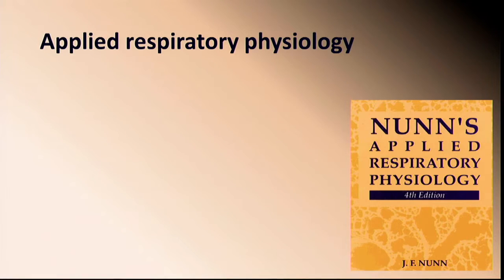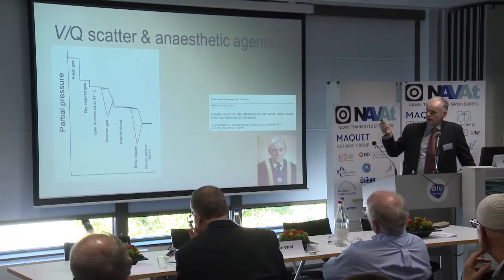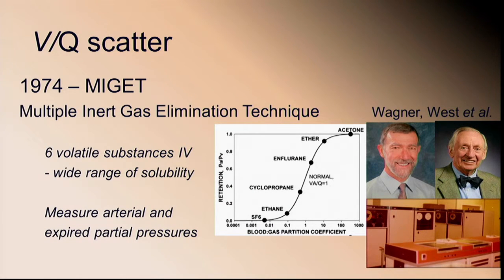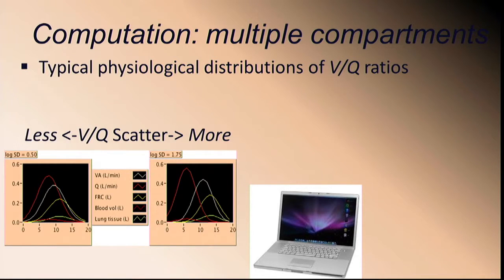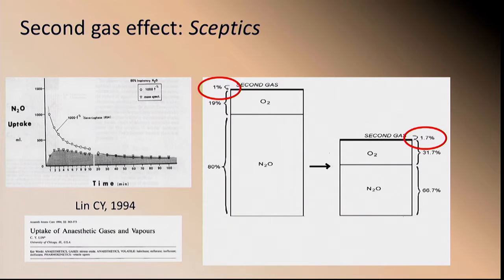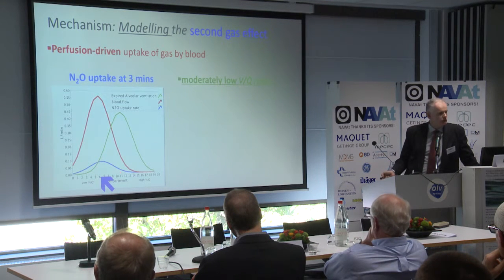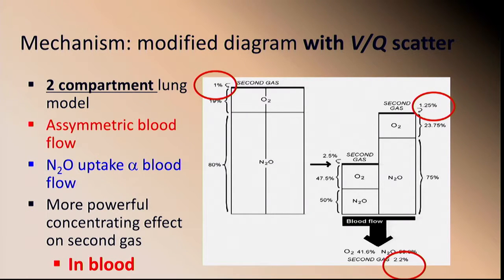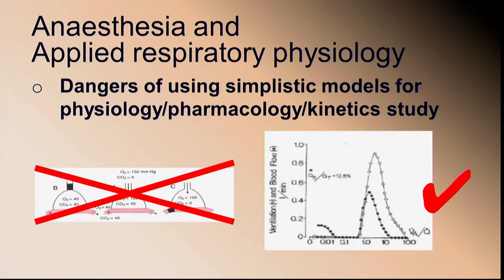PHILIP PEYTON: Understanding lung uptake of anesthetics (NAVAT IV 2016)